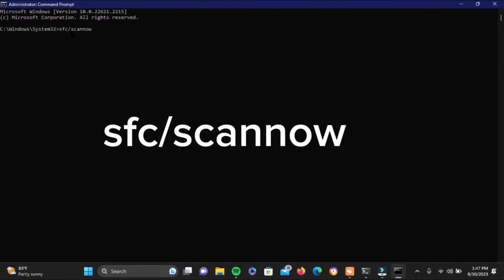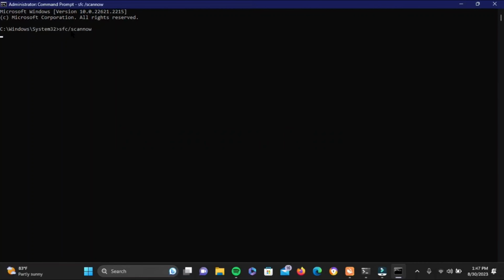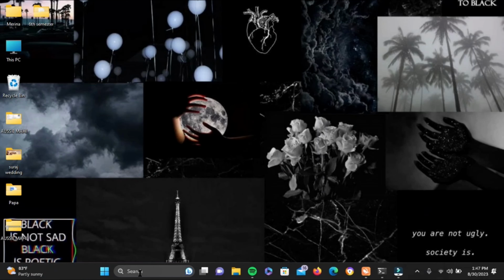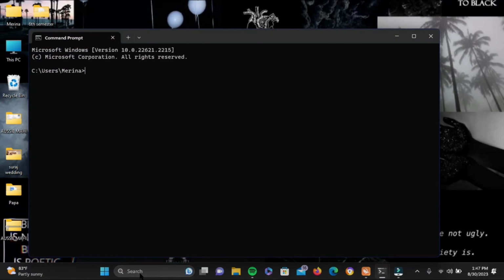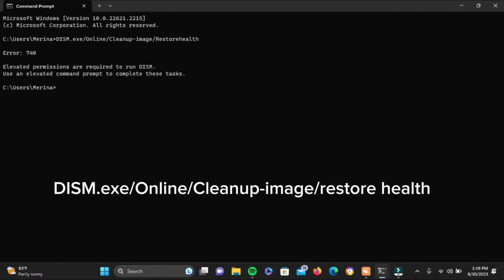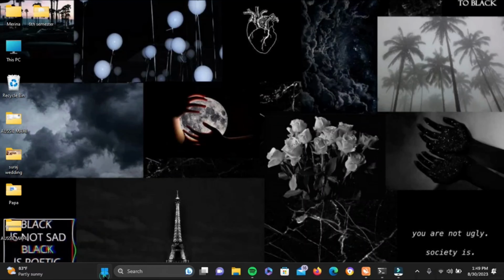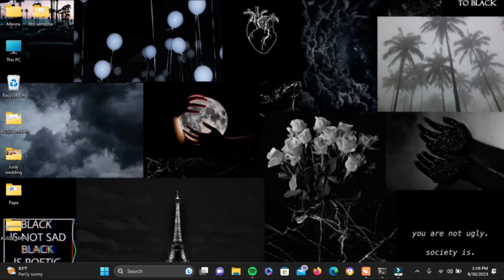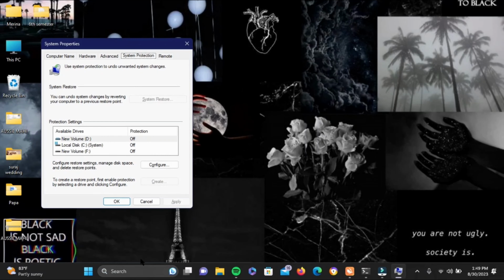How to Fix the Bad Image in Windows | Fix "Bad Image 0xc000012f"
In this video, we'll guide you on How To Fix "Bad Image 0xc000012f" error in Windows 10. If you're encountering this error message and it's causing issues with your system, you're in the right place.

👋 Welcome to Create Login and Delete! In this step-by-step guide, we'll provide you with clear instructions on how to resolve the "Bad Image 0xc000012f" error in Windows 10. Whether you're experiencing problems with launching applications or encountering this error during system startup, this tutorial will help you troubleshoot and fix the issue.

Tips for Fixing the "Bad Image 0xc000012f" Error in Windows 10

🖥️ Timestamps:

0:00 - Introduction
0:05 - How to Fix the "Bad Image 0xc000012f" Error in Windows 10
0:10 - Restart Your Computer